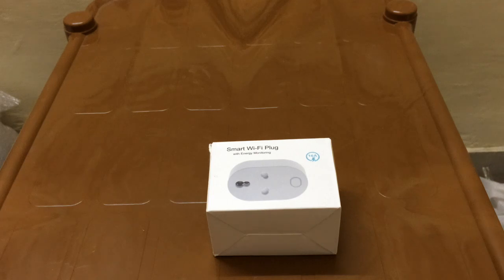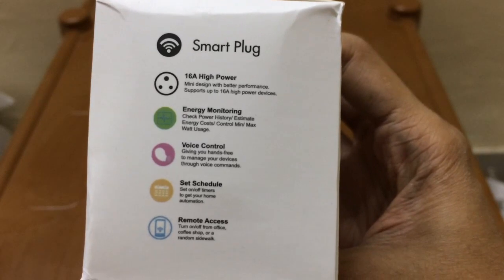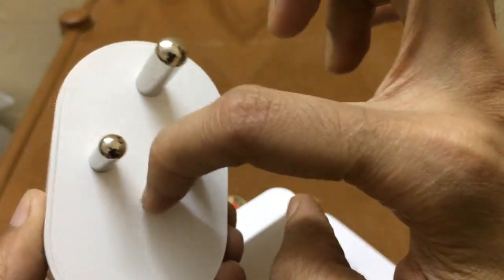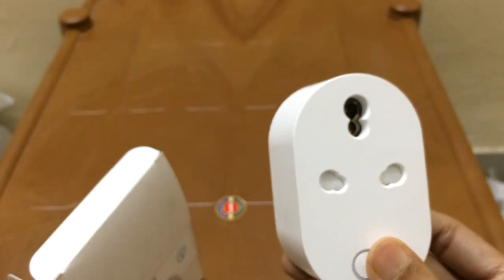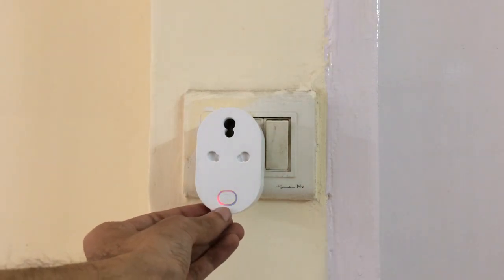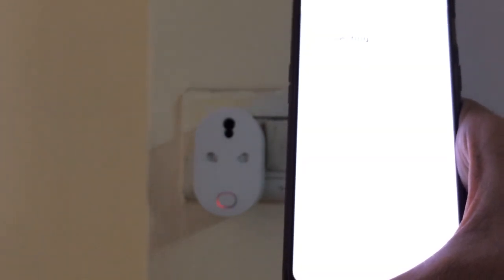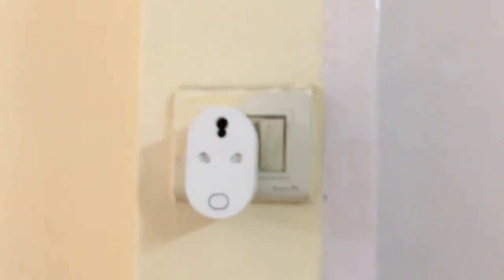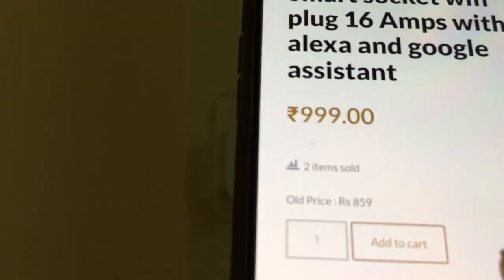Smart WiFi Plug 16 Amps for AC or Geyser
Smart WiFi Plug 16 Amps for AC or Geyser or other high voltage appliance with power monitoring.